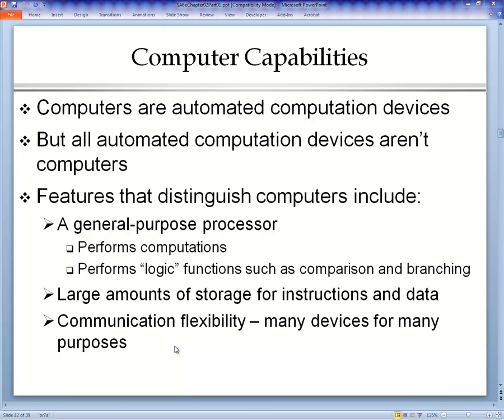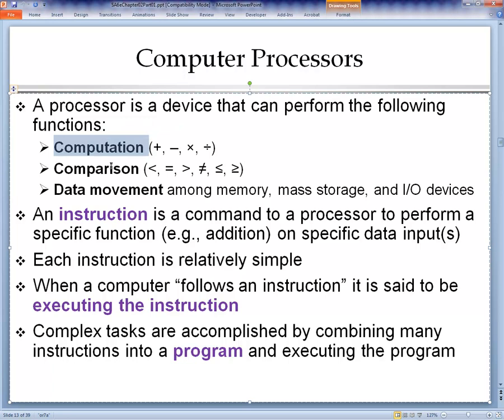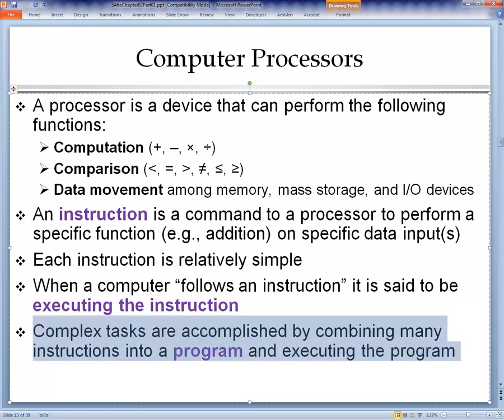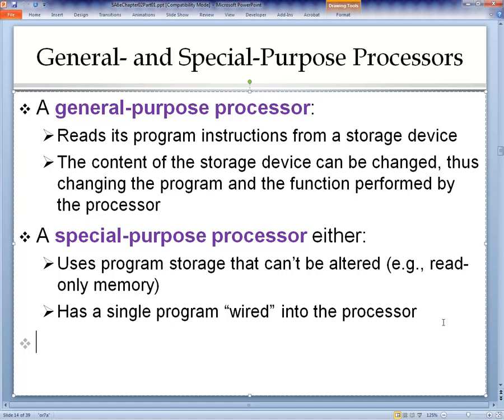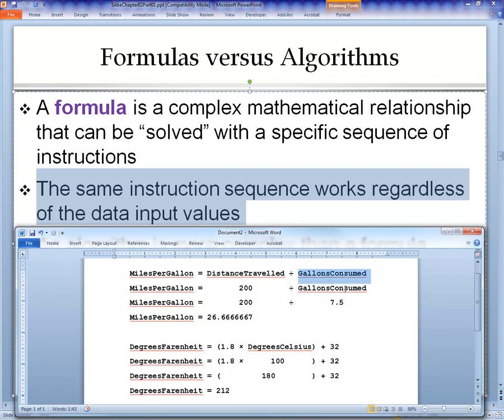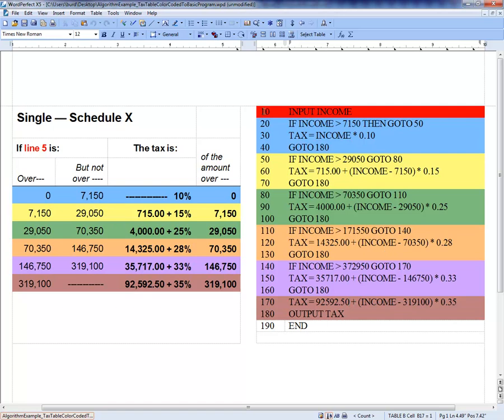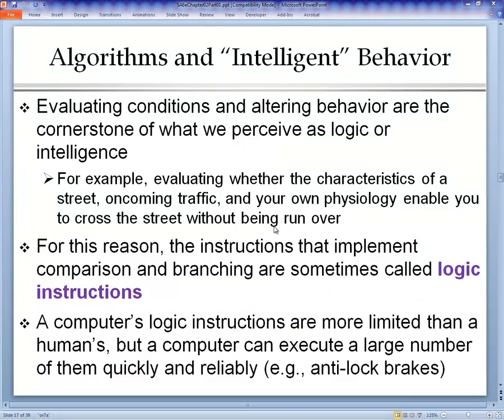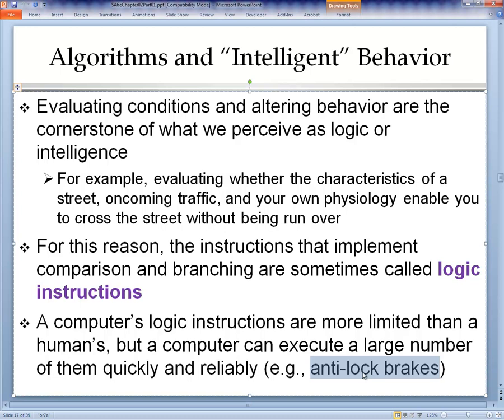Chapter- 2 Computers Processors Algorithms